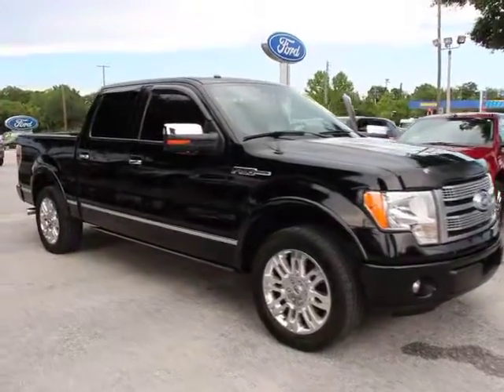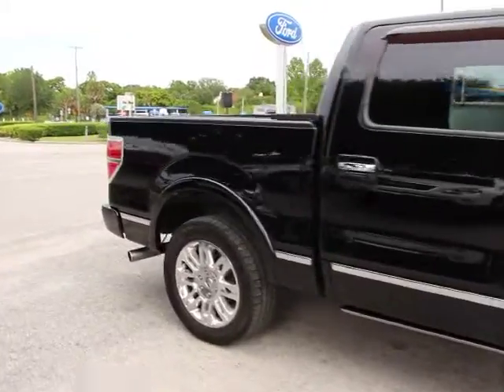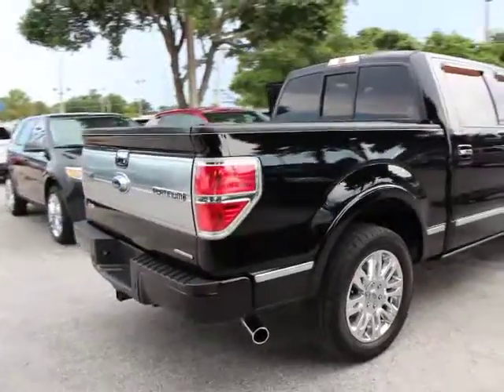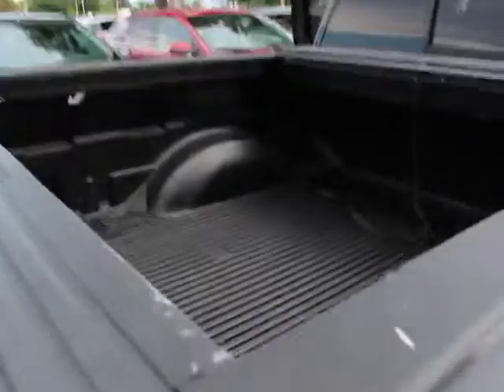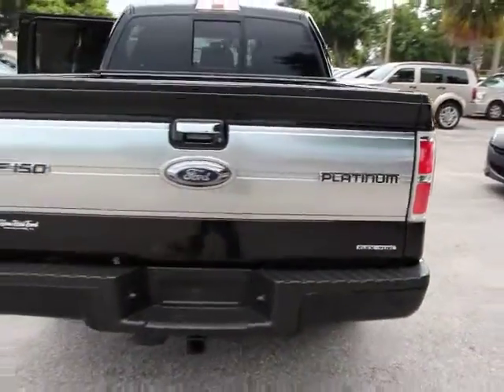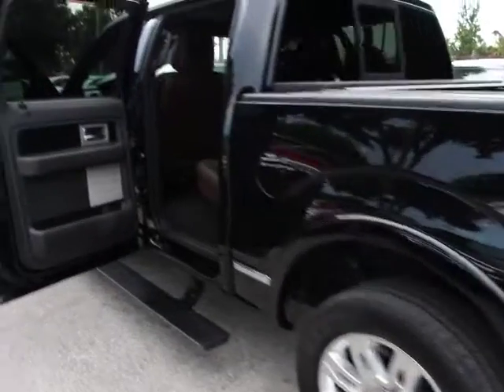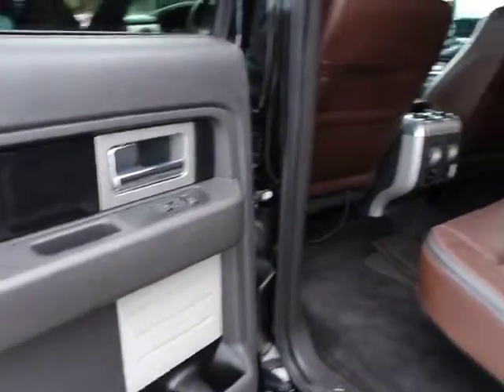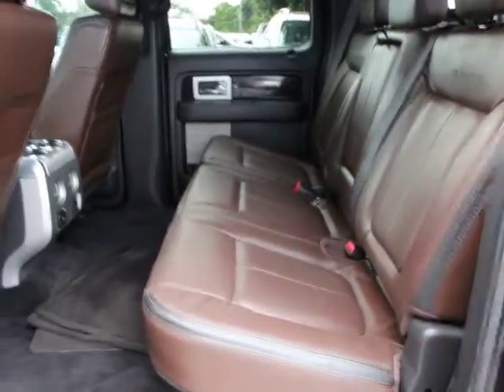2011 Ford F-150 Orlando, Maitland, Sanford, Deltona, Kissimmee T42057A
2011 Ford F-150 Platinum - Stock#: T42057A - VIN#: 1FTFW1CF7BFD03274

DonReidFord
1875 S. Orlando Ave